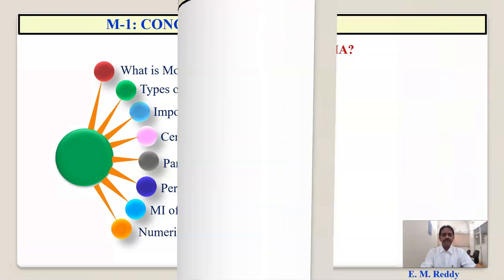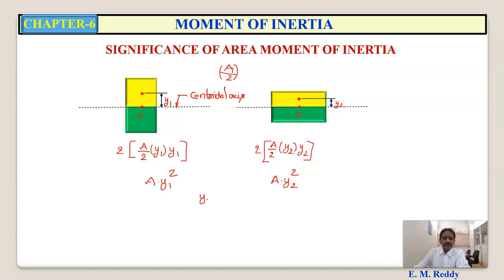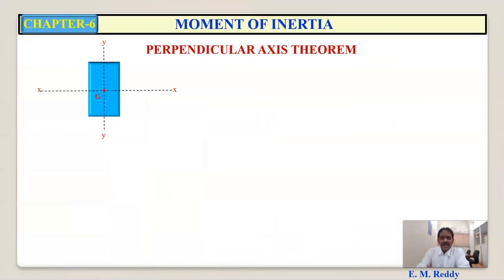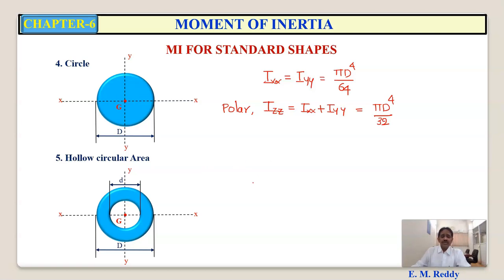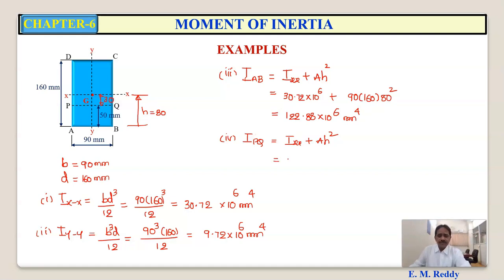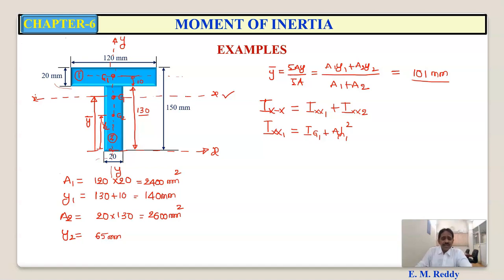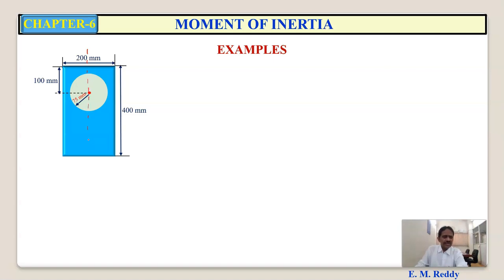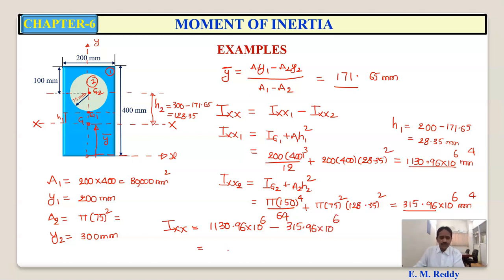UNIT-2: L21 CHAP 6 Moment of Inertia